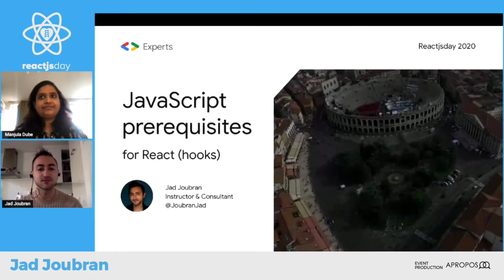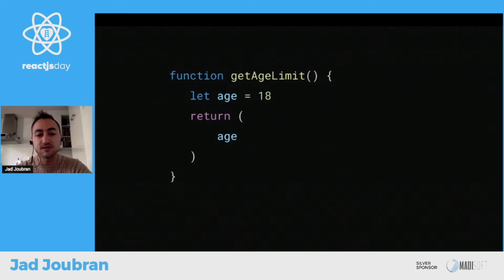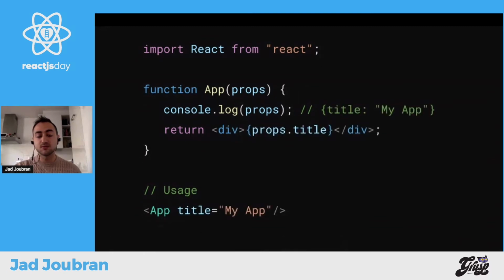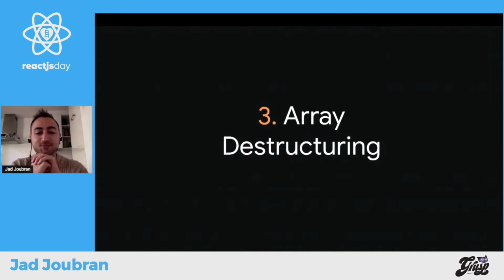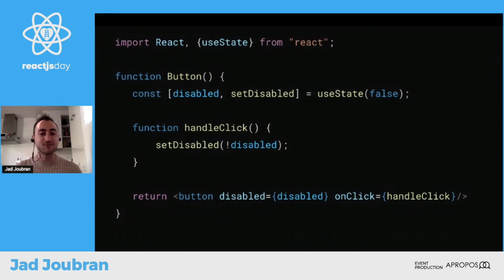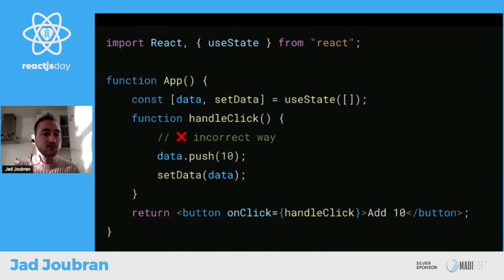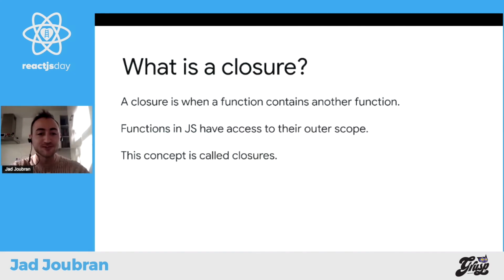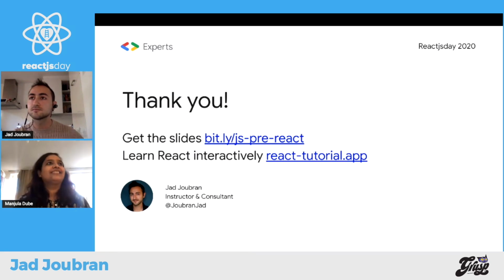JavaScript prerequisites for React (hooks) | Jad Joubran | reactjsday 2021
"In this talk, we'll cover the JavaScript concepts that you need to know prior to learning React (hooks). This includes: Array destructuring, Object destructuring, immutability, closures, and more. The talk will also cover how these concepts are used in React components."
reactjsday will be back soon, keep in touch!